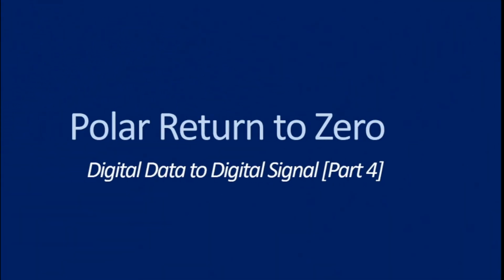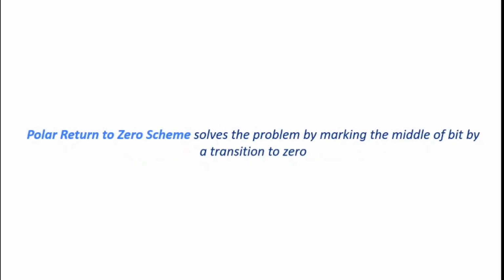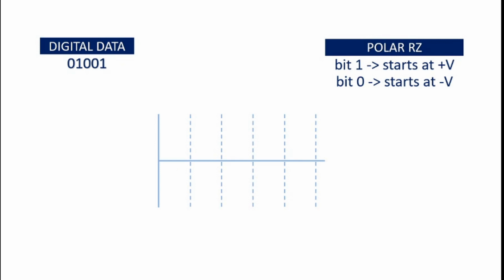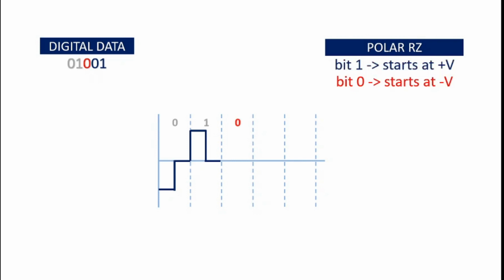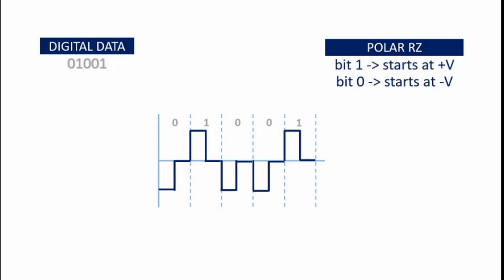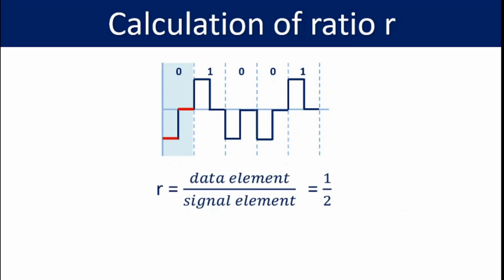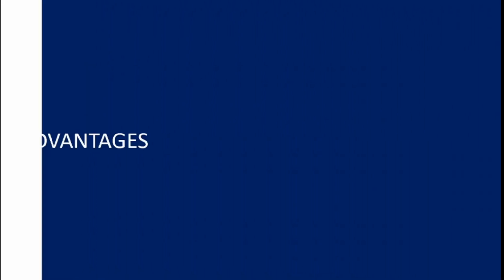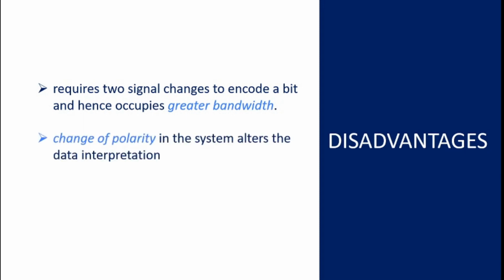Polar RZ (Return to Zero) || Digital Data to Digital Signal Part 4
This video provides a brief explanation of the polar line coding (encoding) scheme -  Return  to Zero (RZ).